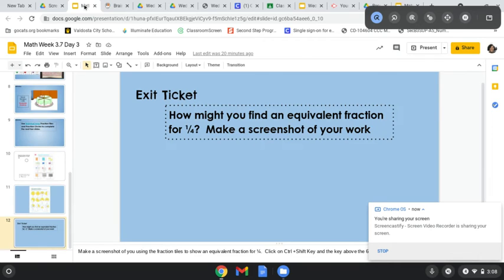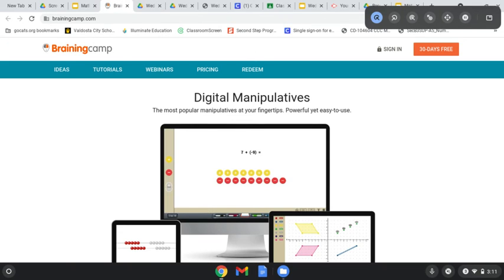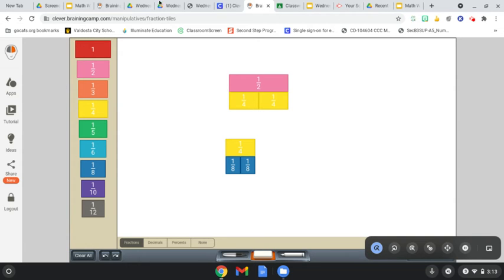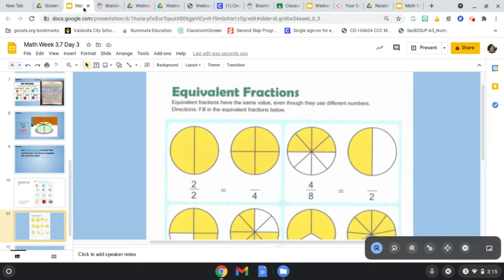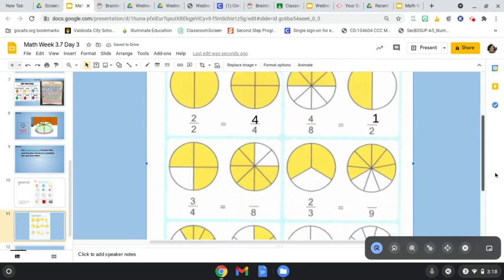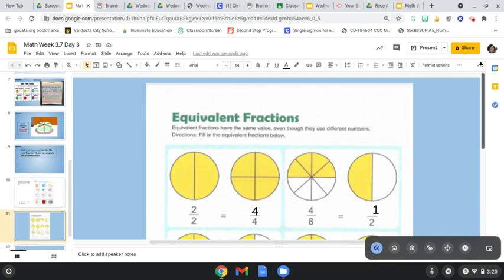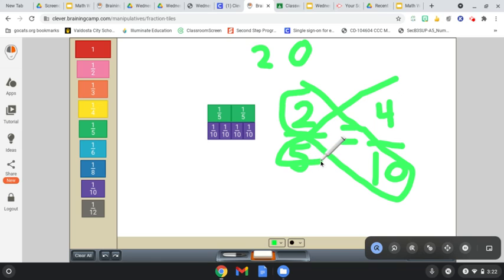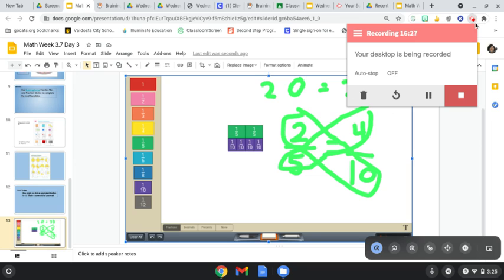Math Week 3.7 Day 3 Teacher Model